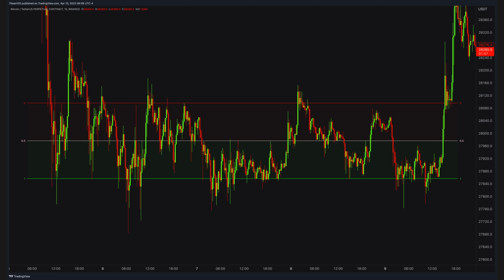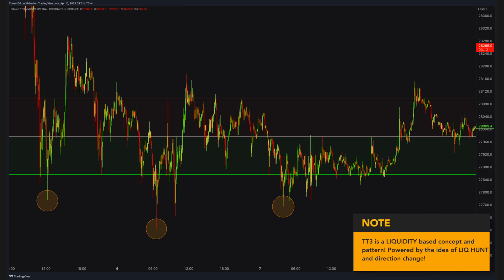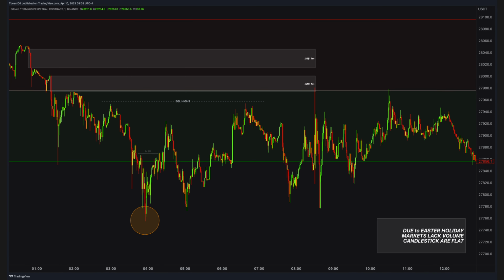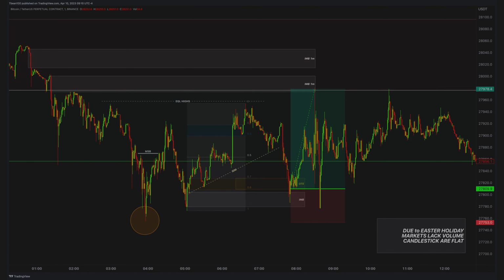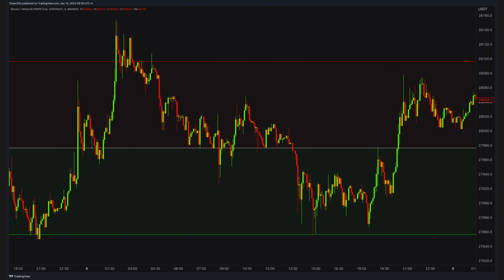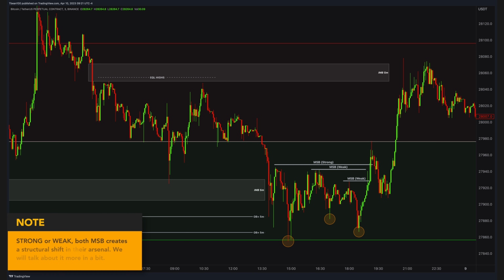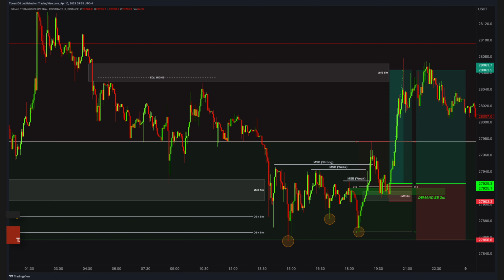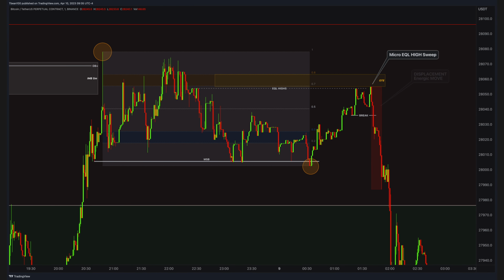1 Minute SCALPING! LIQUIDITY & Order Block Strategy That I Trade Every Week for Day Trading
✅  Description:

Scalping won't be all that difficult for you. You can raise your trading abilities to the next level with proper risk management and daily practice! Simply adhere to my free trading course to enhance your trading abilities.

✅  Chapters:

00:00 Intro
00:25 Free Trading Course
00:45 Disclaimer
01:00 How to Identify RANGES & LIQUIDITY?
02:57 TRADE 1 (Flawless Scalping)
04:33 TRADE 2 (Stopped Out & Quitting Trading)
06:05 TRADE 3 (Secret of Market Structure Breaks)
08:19 TRADE 4 (Unclear Setups, AVOID!)